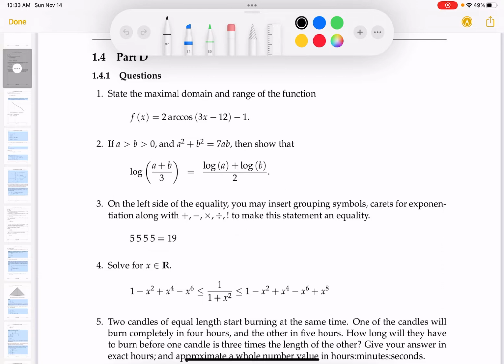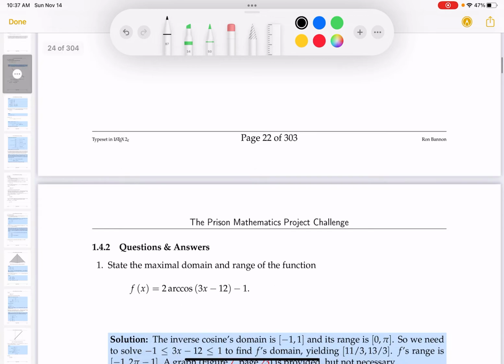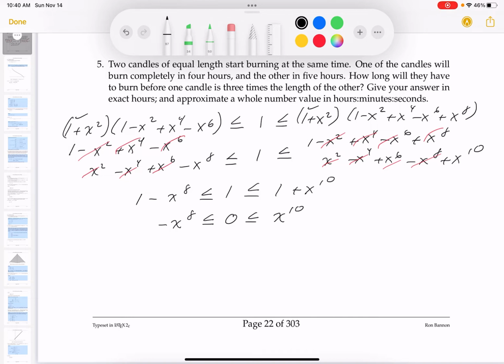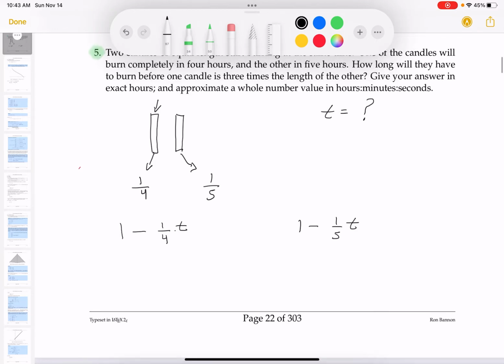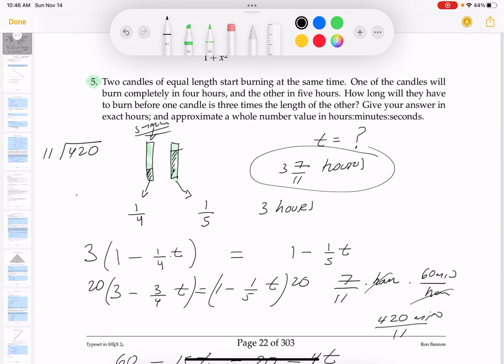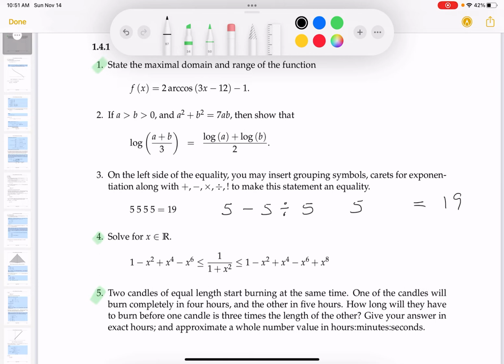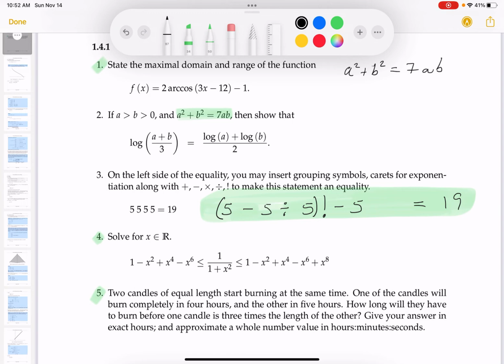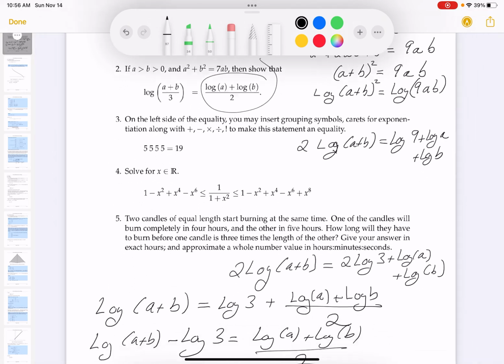1 4 2